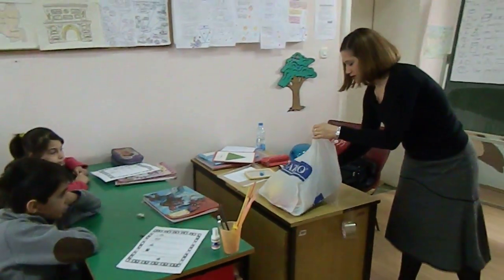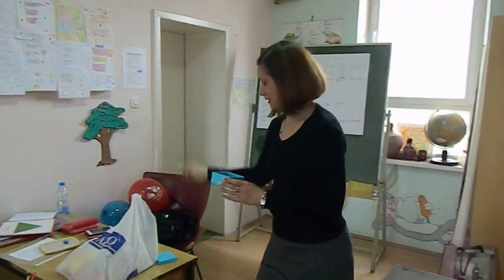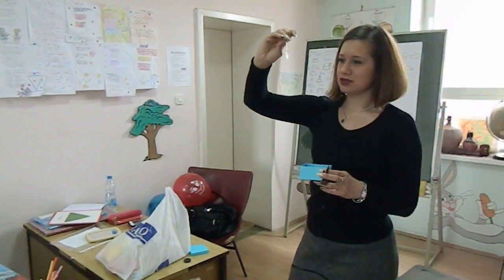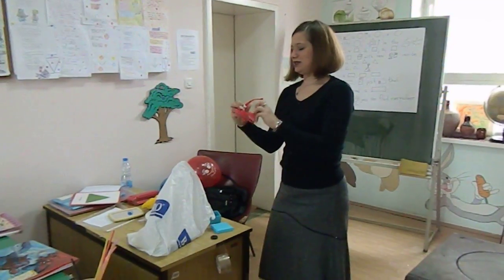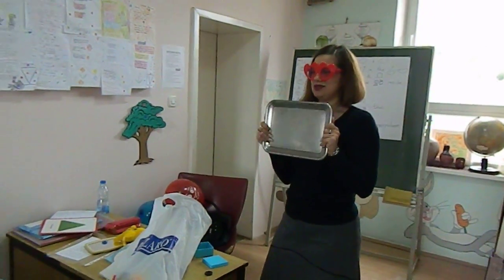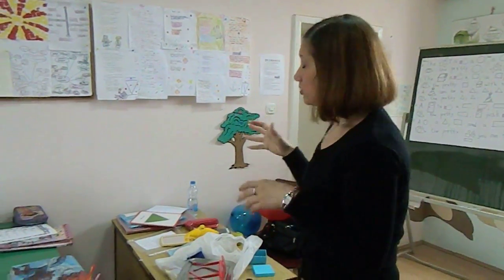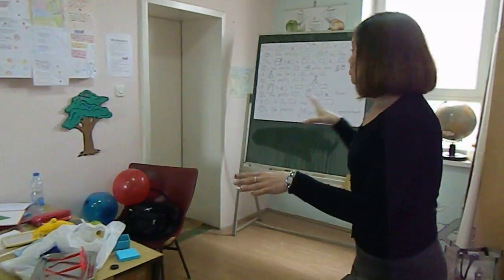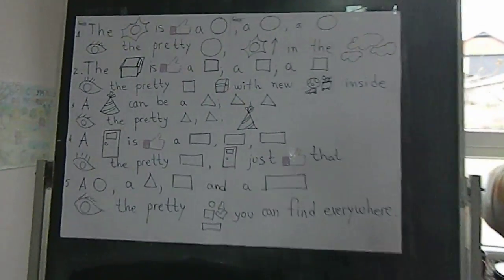Using realia in the classroom